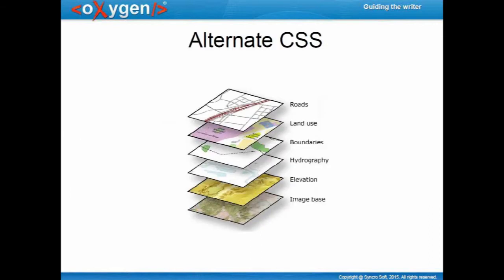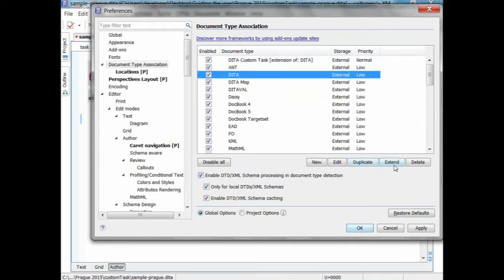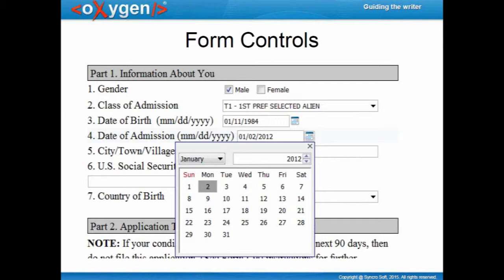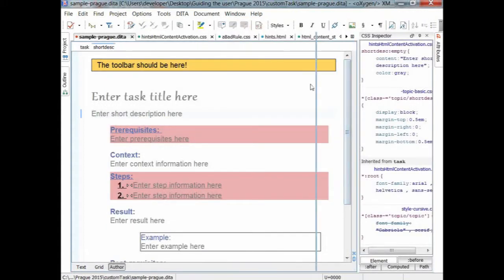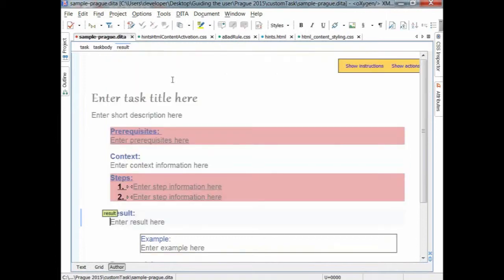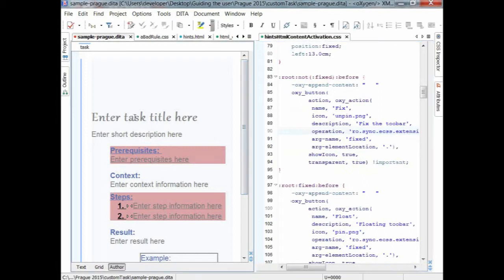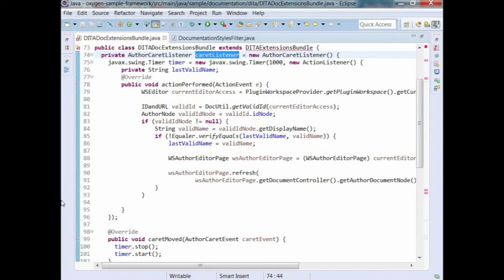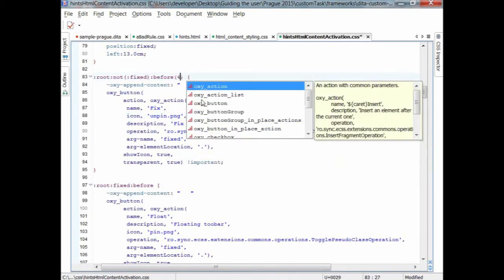"Guiding the author by using contextual hints and actions" at oXygen Users Meetup - XMLPrague 2015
Every company has a best practices guide, but it's impossible to learn it, by heart, before starting to write. The best approach for this challenge is to dynamically provide hints, based on the context in which the user is working.The document becomes the entire interface and guides the user through the authoring process. Alex will show you how to achieve this goal by using features that are already available, as well as a few new ones that are coming in version 17.0. These include:

    -a new type of form control
    -new alternate CSS functionality
    -defining actions directly in CSS
    -absolute/relative/fixed CSS positioning
    -the new CSS Inspector view